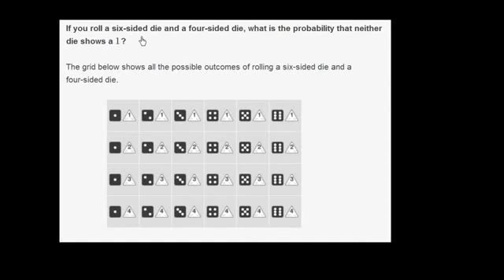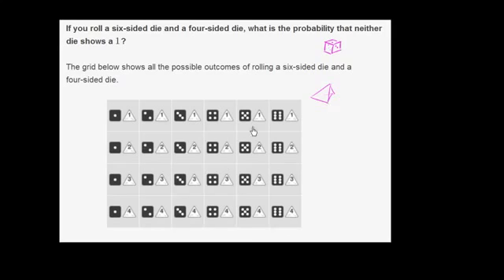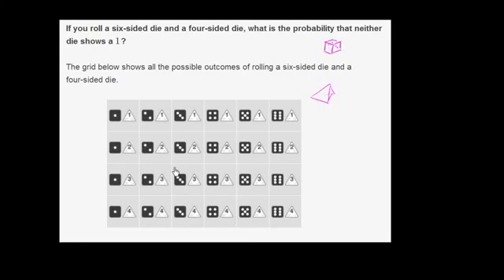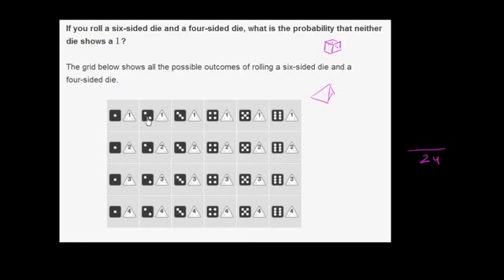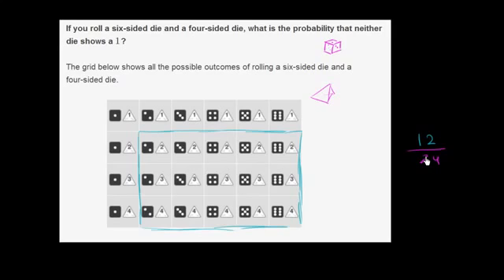Compound events example using diagram